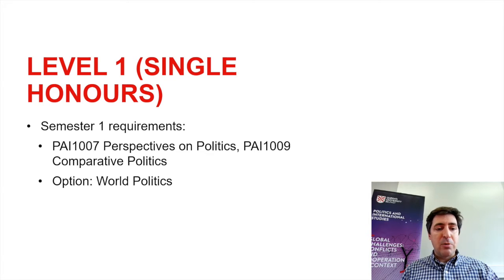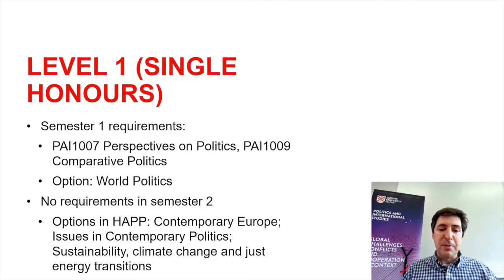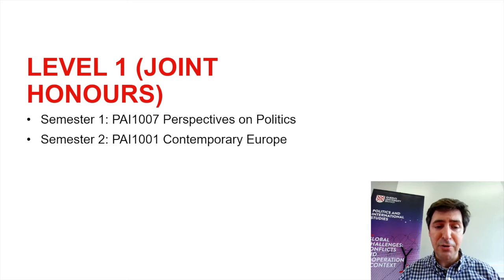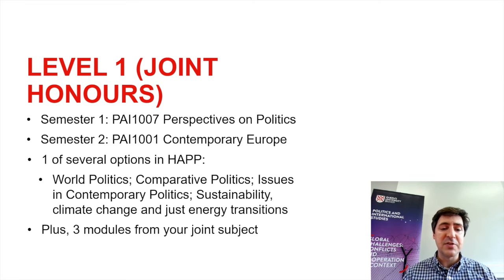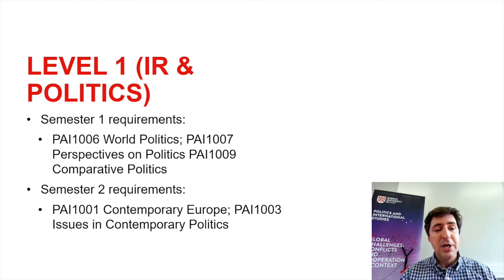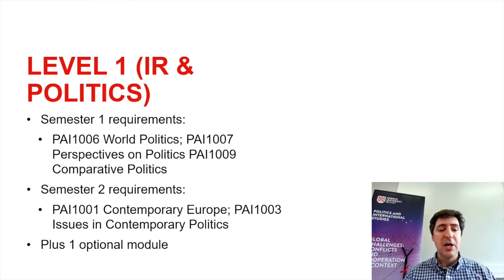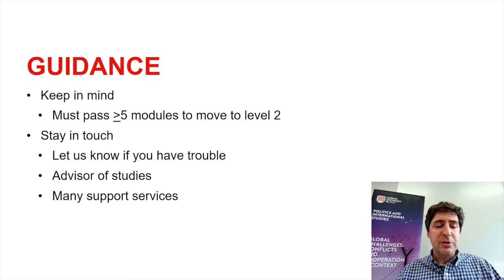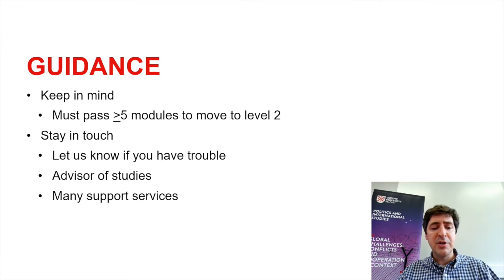Introduction to Politics - HAPP Virtual Induction 2020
Programme Convenor Christopher Raymond introduces incoming students to the Undergraduate Politics course at HAPP.